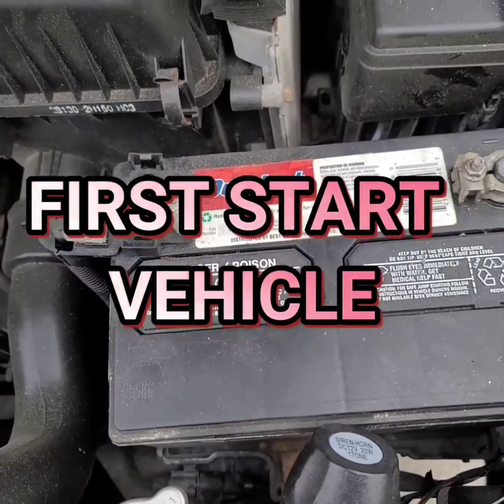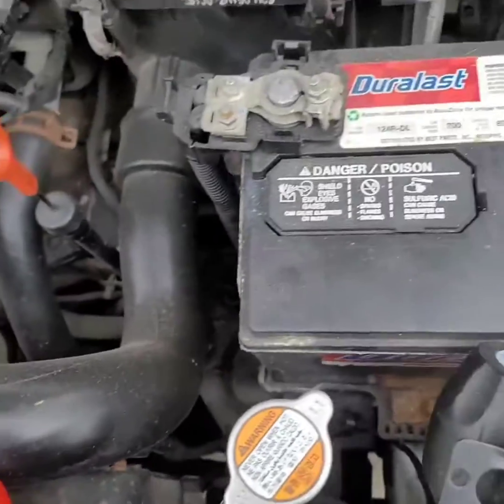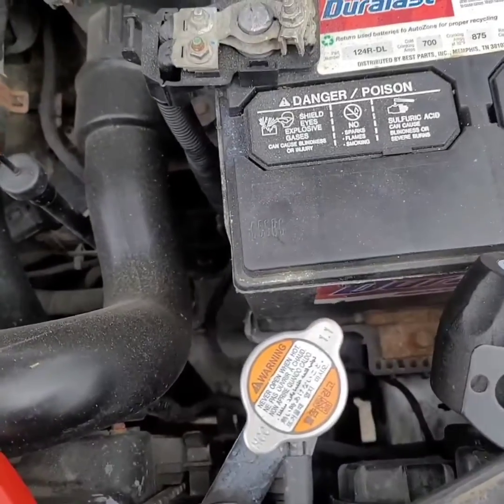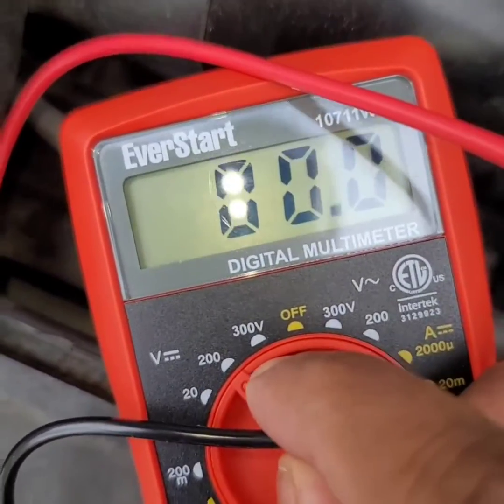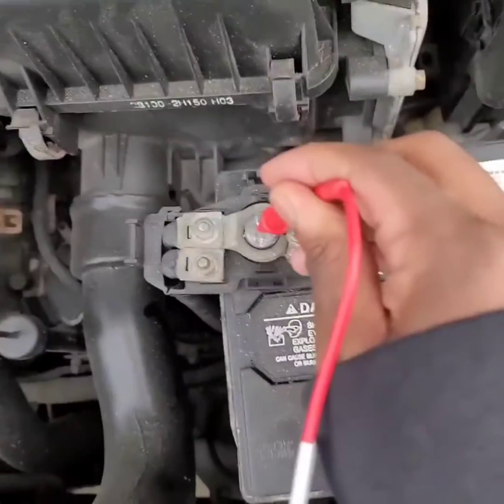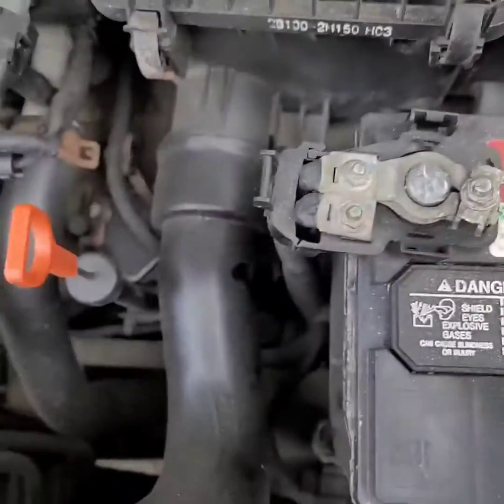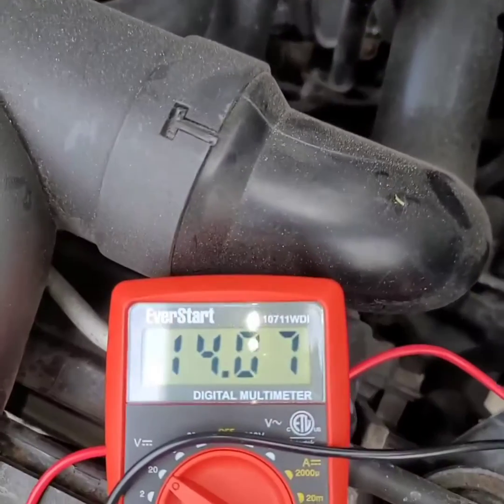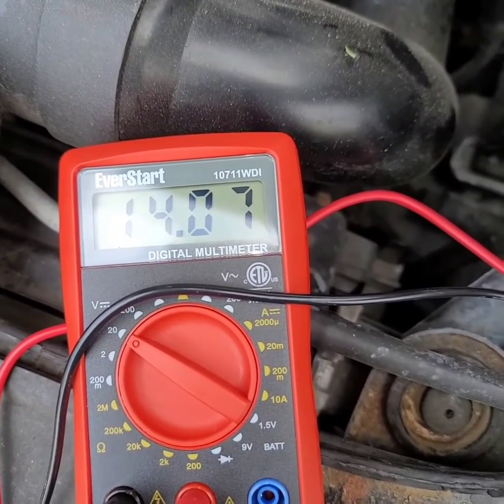How Test Alternator With Digital MultiMeter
How to easily test your Alternator